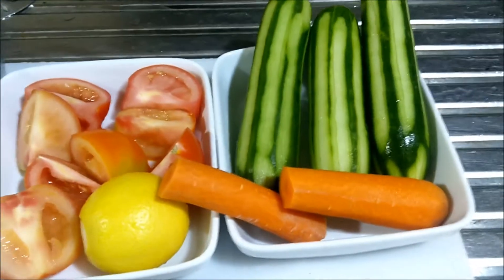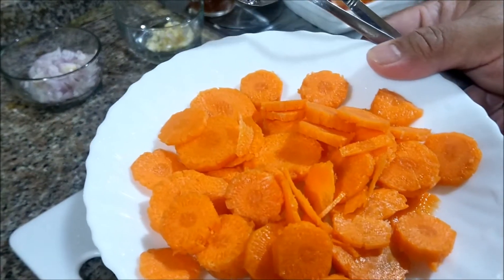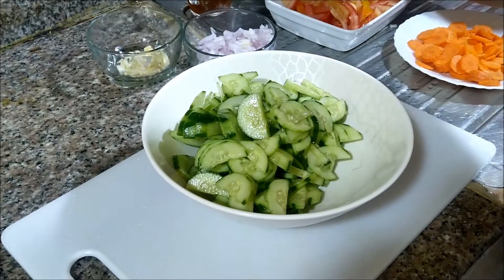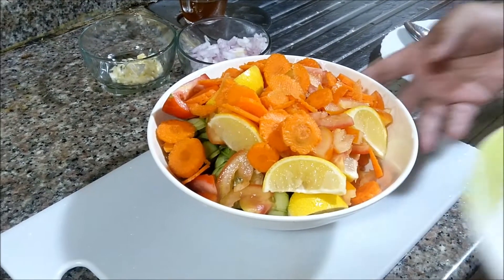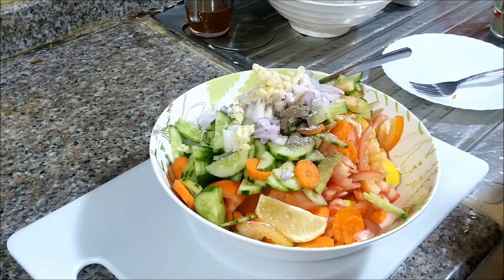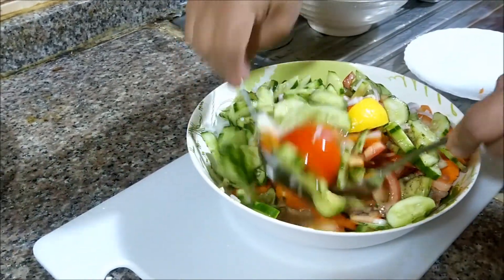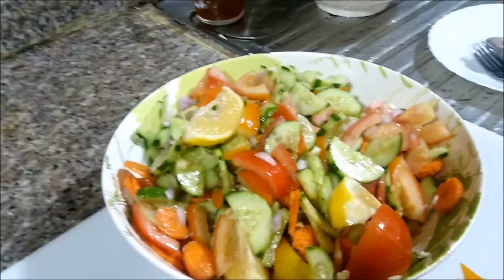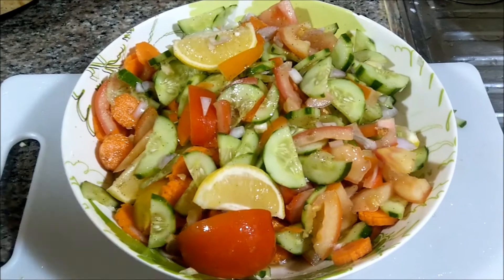WHAT ARE THE INGREDIENTS OF MY INSALADA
MIXED VEGETABLE